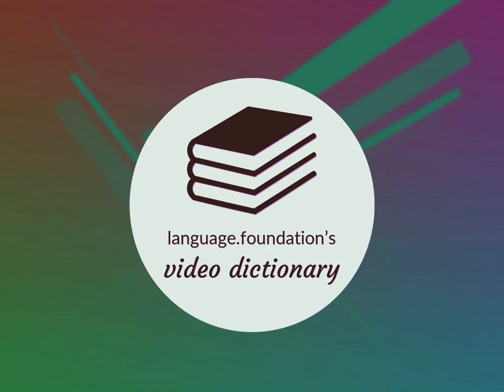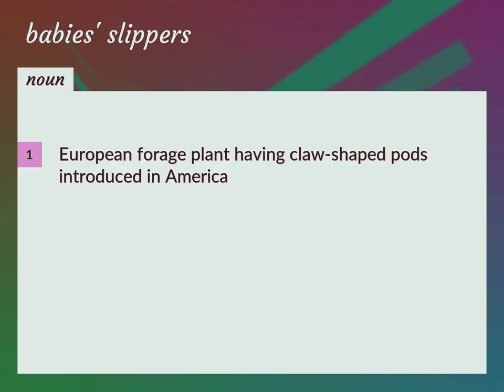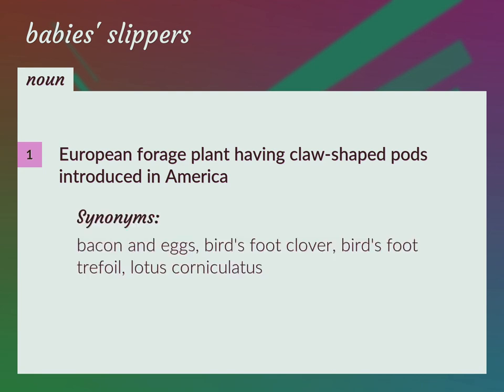Babies' slippers | meaning of Babies' slippers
What is BABIES' SLIPPERS meaning?